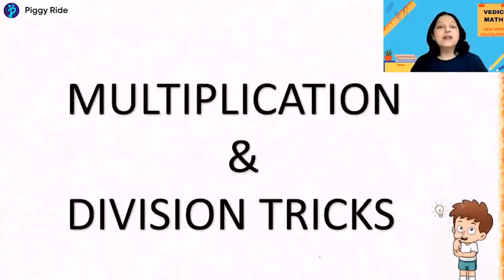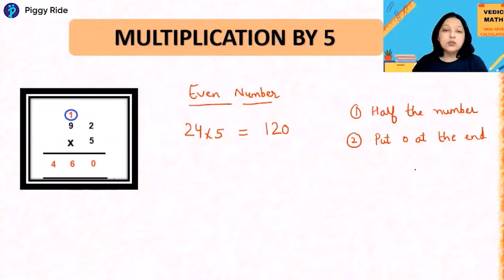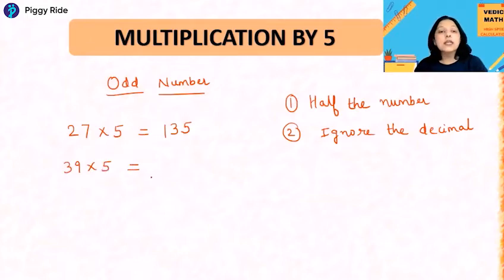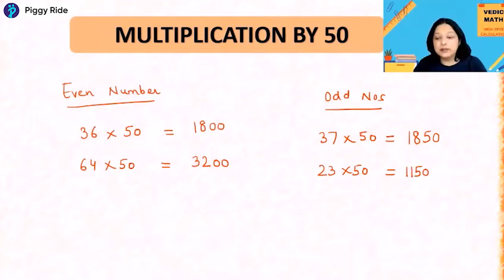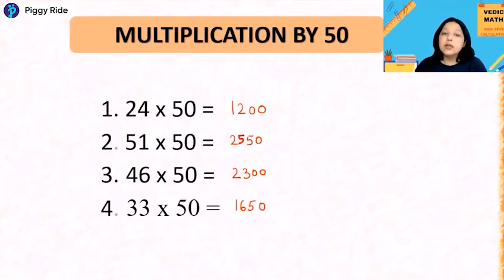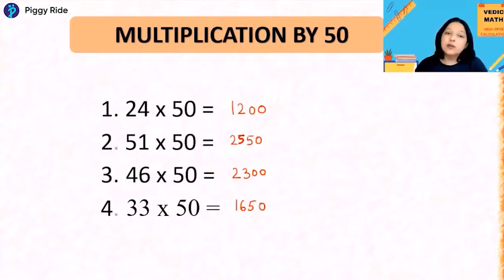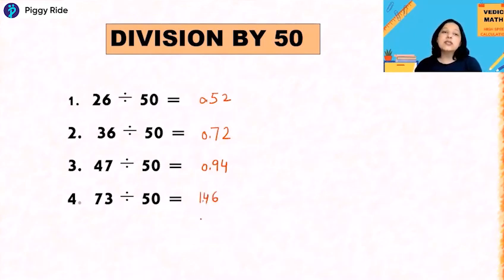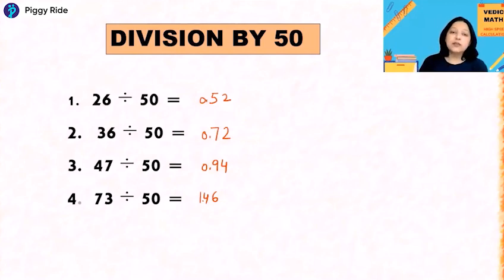Vedic Mathematics For Beginners | Part-1 | Multiplication & Division Tricks, Vedic math techniques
Speed up your calculation speed with Vedic mathematics techniques & sutras. In this Part-1 of the Vedic math video tutorial, PiggyRide math tutor Monika Sharma has taught about some wonderful techniques of multiplication and division. Learn how to multiply and divide numbers quickly and become pro at mental mathematics.

Curriculum:

- Multiplication & Division Tricks.